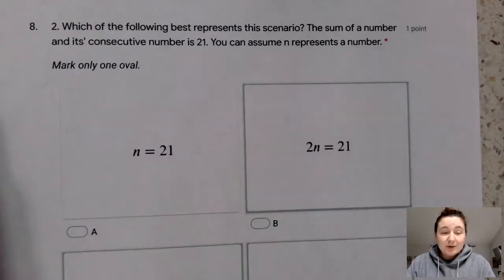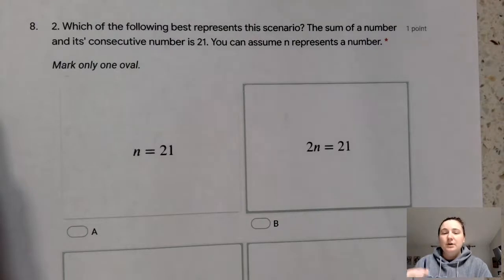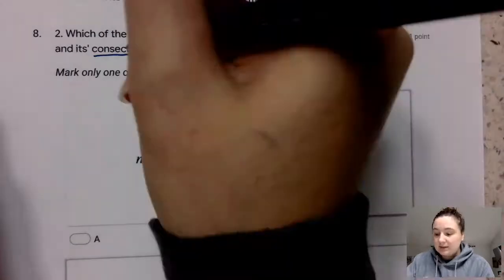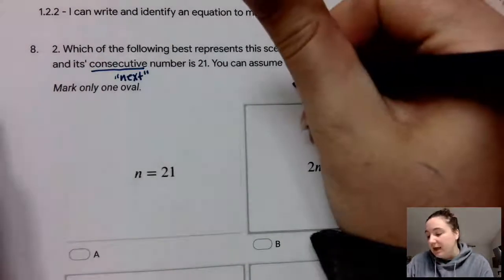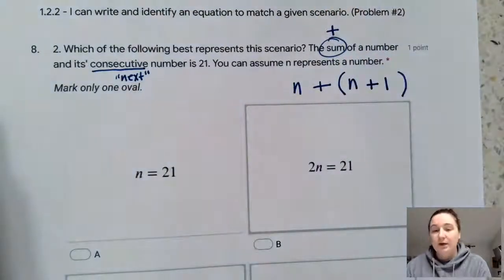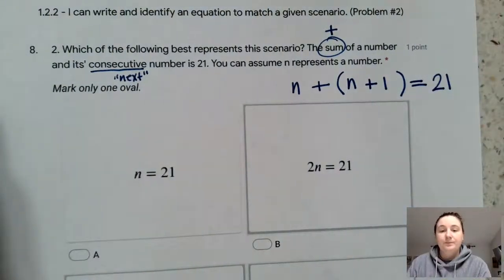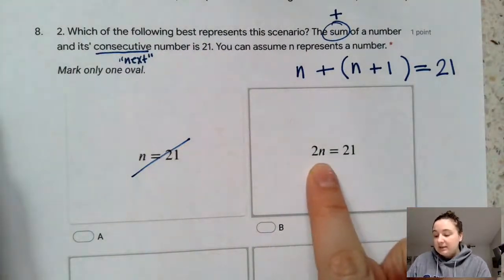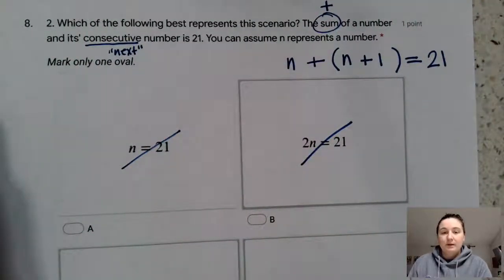1.2.2 Exit Ticket - Problem #2